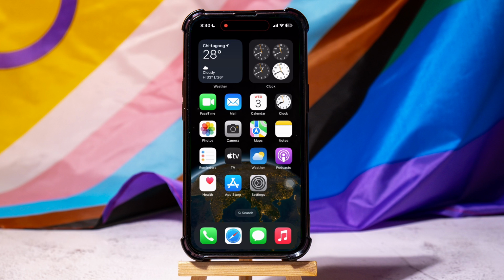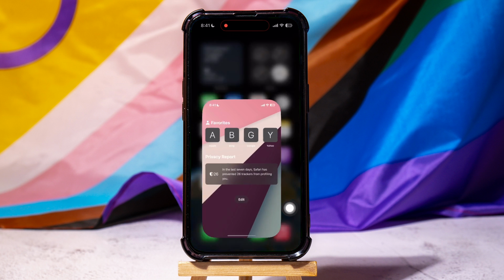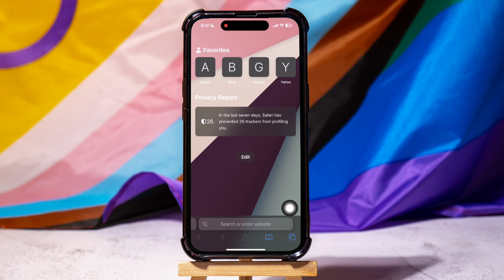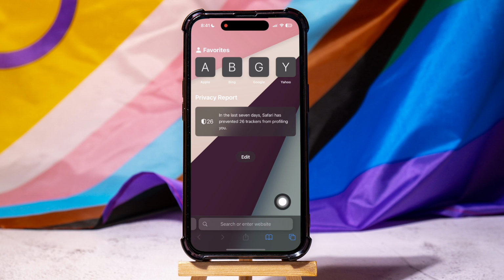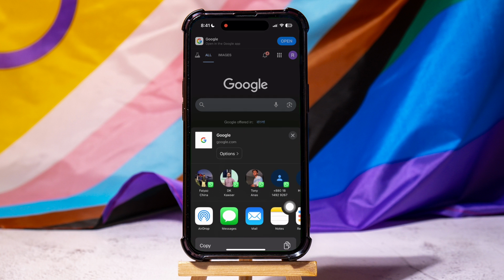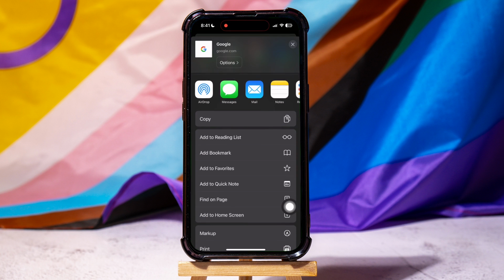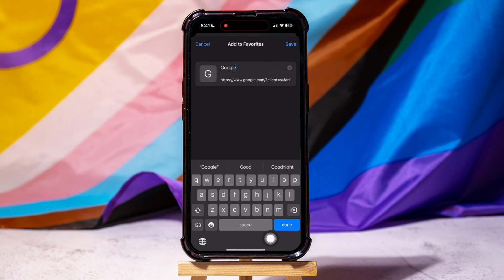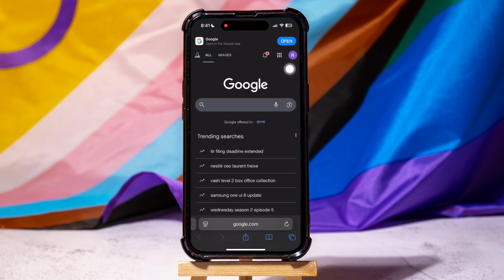How To Add Favorites In Safari On iPhone 2026 (Step-By-Step Tutorial)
In this tutorial, I'll walk you through how to add favorites in Safari on your iPhone so you can quickly access your most-visited websites. You'll learn the simple steps to bookmark any webpage and organize your favorites for easy browsing. We'll cover how to save a site while you're viewing it, plus how to access and manage your favorites list from Safari's bookmarks menu. This process takes just a few taps and works on any iPhone running iOS, making it easy to keep your go-to websites just one touch away. Whether you're new to iPhone or just want a refresher, this guide will have you bookmarking sites like a pro in no time.